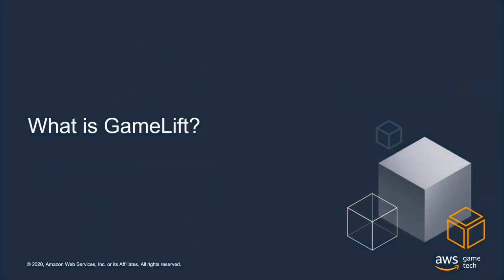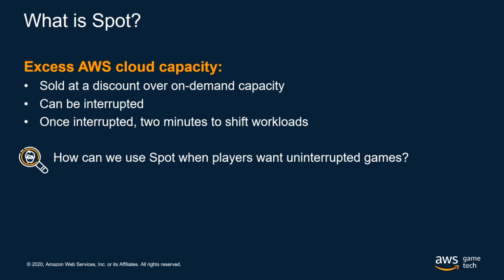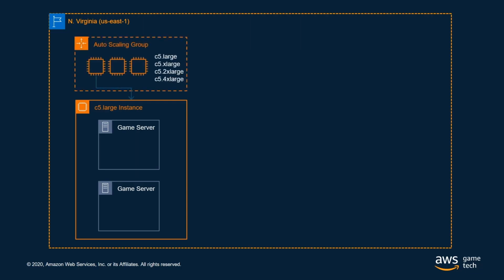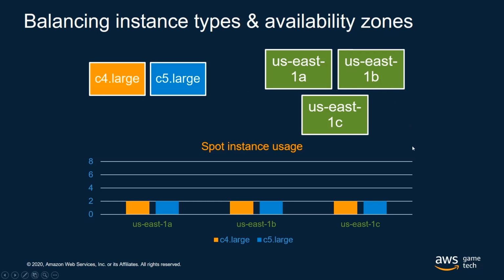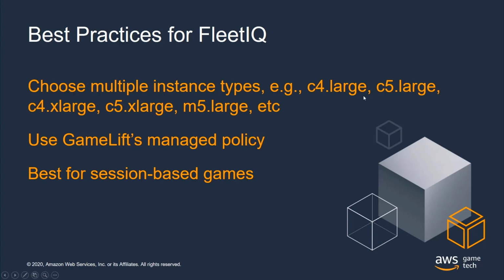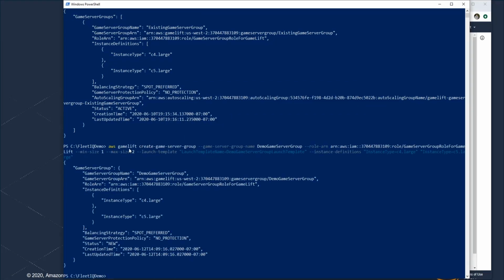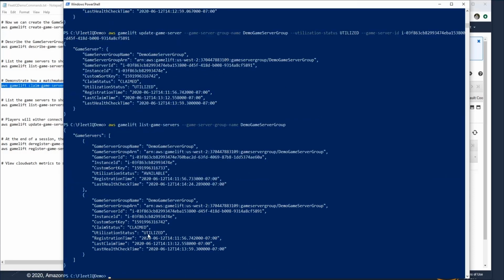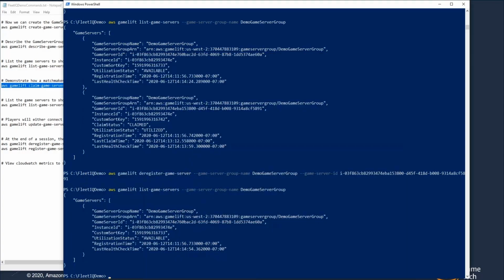Getting Started with Amazon GameLift FleetIQ - AWS Online Tech Talks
Game developers are moving game servers to the cloud with Amazon GameLift to maximize scale, meet player demand, and lower costs. Many game servers are built using proprietary development pipelines and managed with existing server placement tools. With the update to GameLift FleetIQ, developers can access EC2's cost-effective Spot capacity, achieve increased reliability and expand to many AWS regions, while maintaining their existing game development tooling. In this tech talk, we will provide an introduction to running your game server workload on GameLift FleetIQ and discuss best practices to help you create, setup, and maintain your infrastructure.

Learning Objectives:
*Learn how to access FleetIQ independent of other GameLift features
*Discover how to lower game server cost up to 70% while delivering the lowest latency possible for players
*See how some of the world's most successful game companies trust GameLift for their games